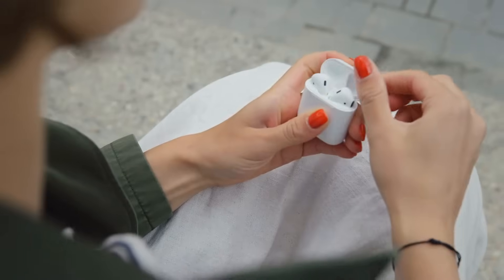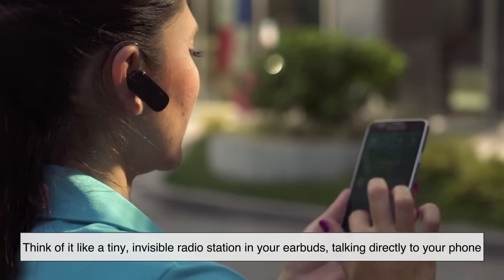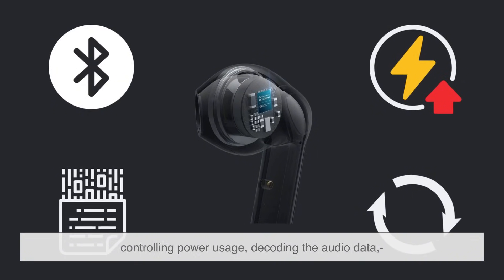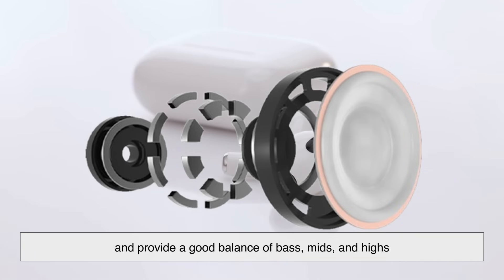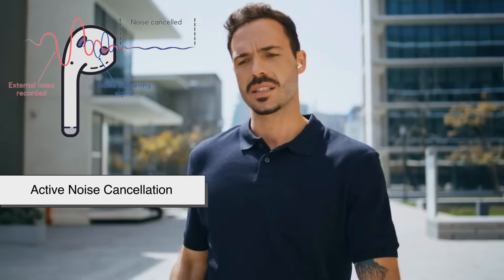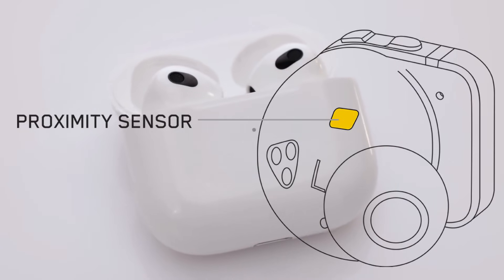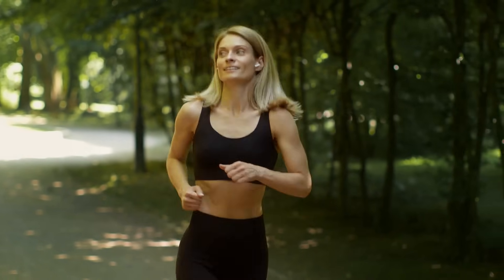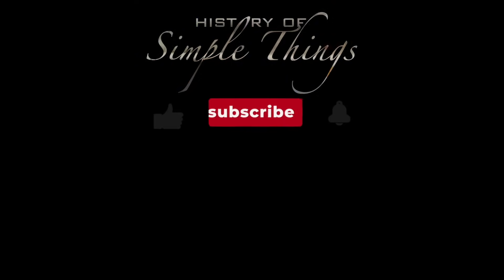How Do Wireless Earbuds Work? The Tech Behind the Tunes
Wireless earbuds have become part of our everyday lives—but how do these tiny devices deliver high-quality sound without a single wire? In this video, we break down the technology behind Bluetooth audio, microchips, tiny speakers, noise cancellation, and more. By the end, you'll understand the science and engineering powering those little pods in your ears.

Whether you're a tech enthusiast or just curious, this is everything you need to know about how wireless earbuds actually work.

👇 Timestamps
00:47 – Intro: The Magic of Wireless Earbuds
00:59 – Bluetooth: The Core Connection
02:13 – The Microchip Inside
02:37 – How Sound Is Produced
03:04 – Keeping Left and Right in Sync
04:48 – Active Noise Cancellation Explained
05:51 – Sensors & Smart Features
06:33 – Microphones & Call Quality
07:21 – The Future of Wireless Earbuds
07:48 – Wrap-Up & Final Thoughts